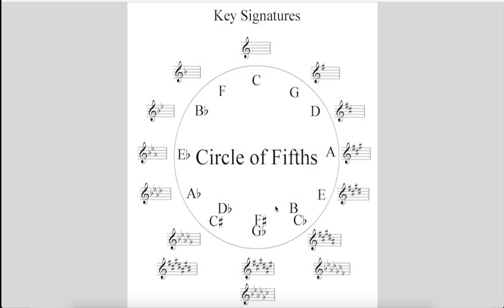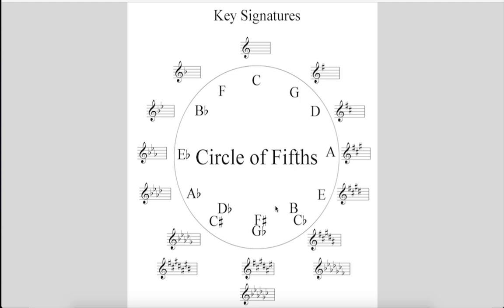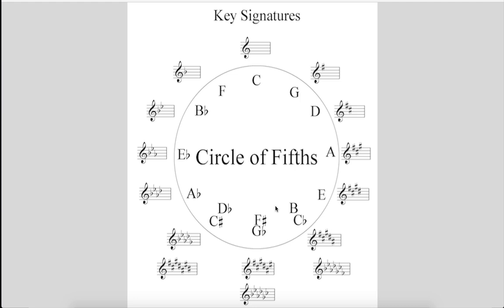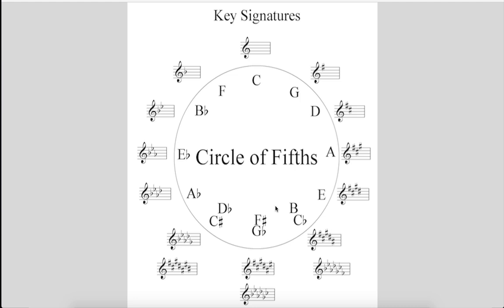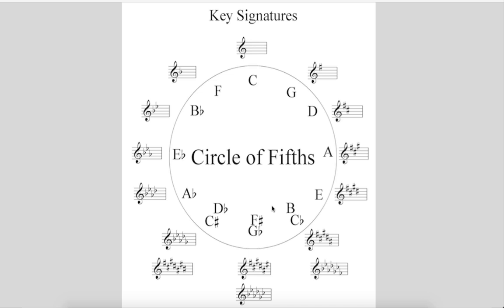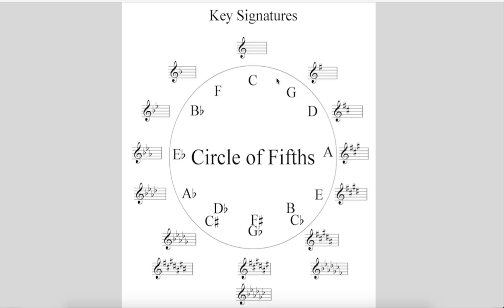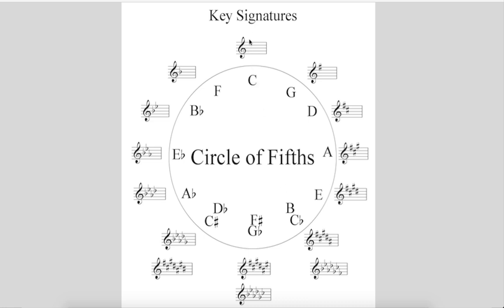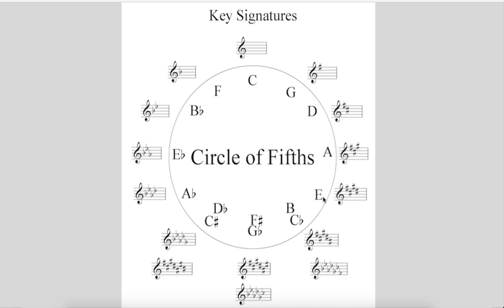College Music Theory Lesson 3 - Circle of Fifths Overview Part 1